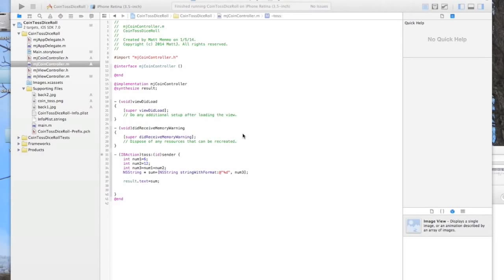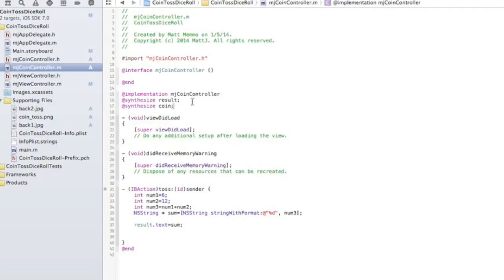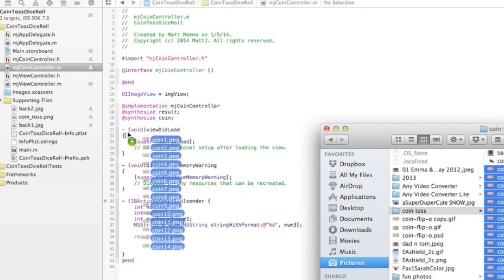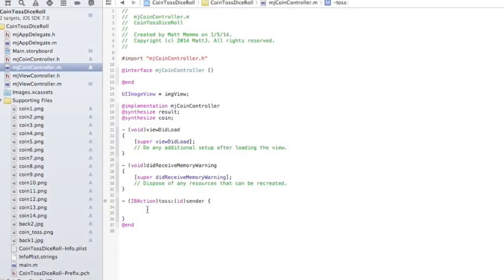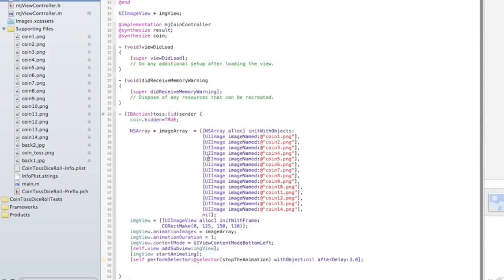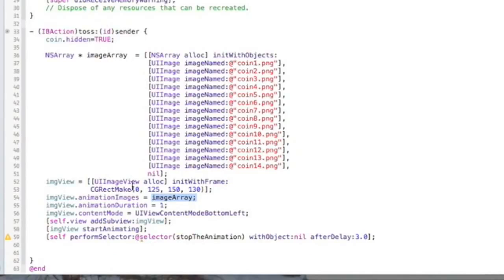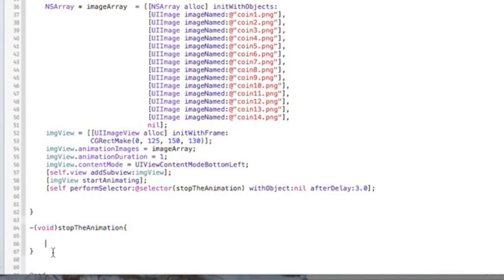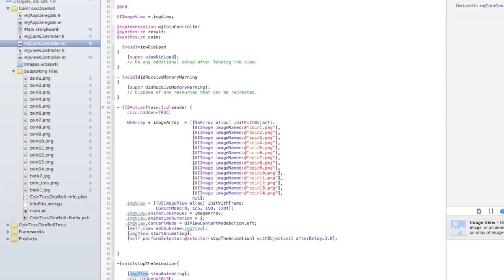Xcode #10 Sprite Animation using the AnimatedImages Class